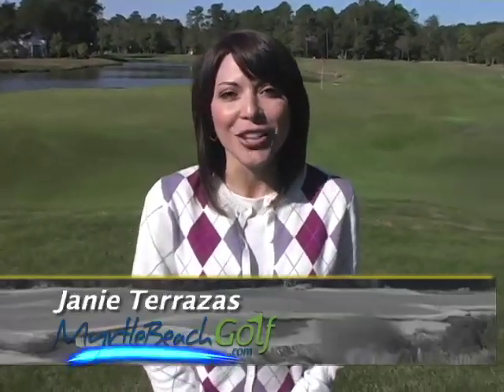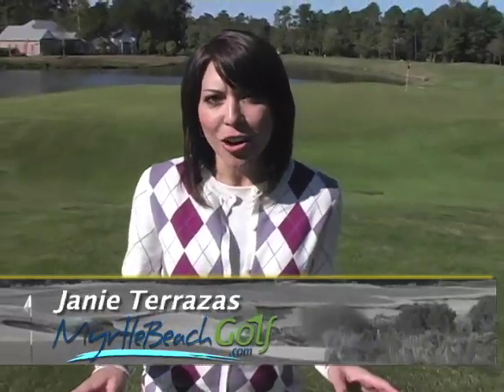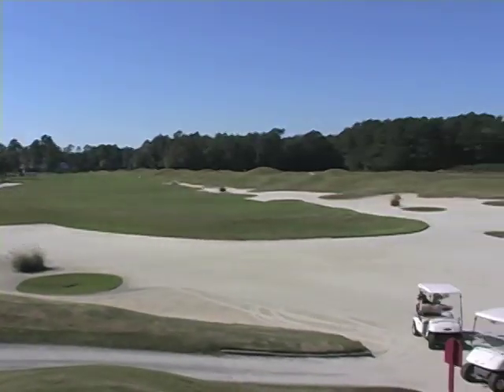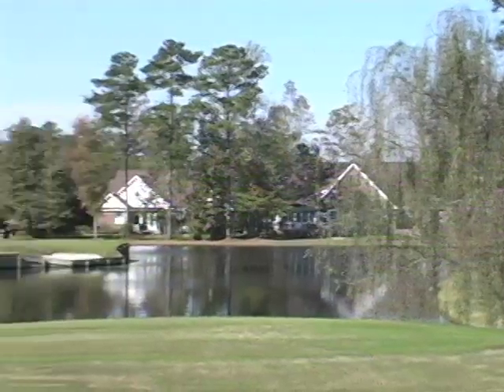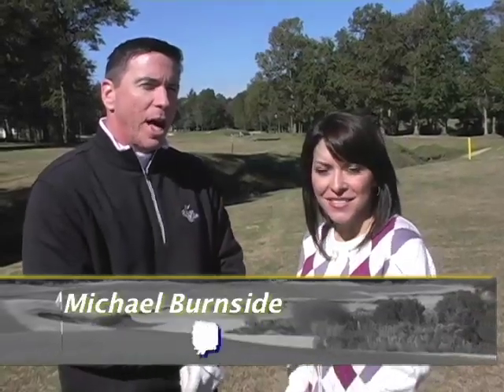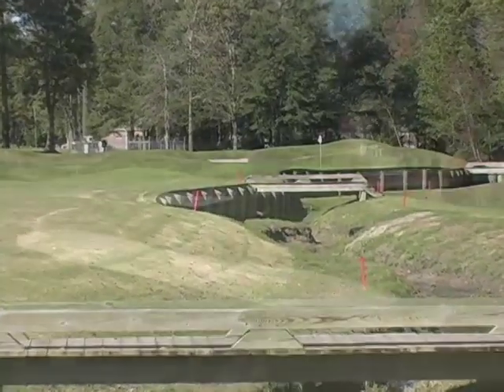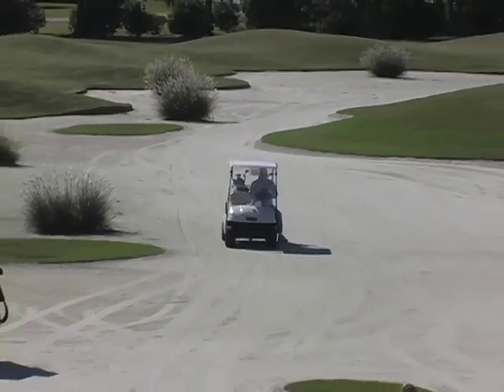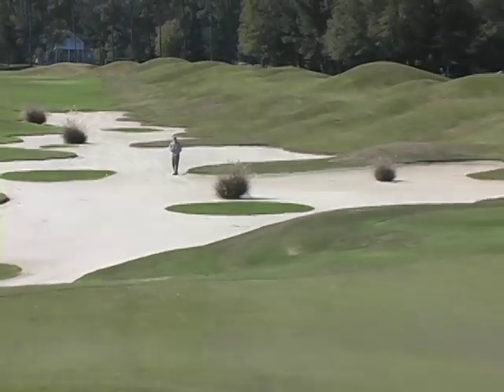Long Bay Club in Myrtle Beach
Take a look at the Long Bay Club in Myrtle Beach